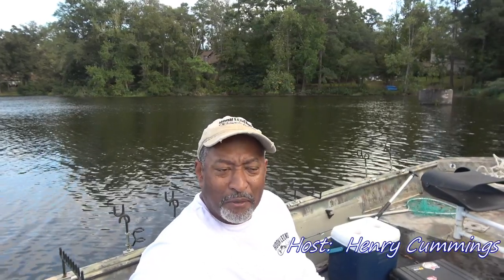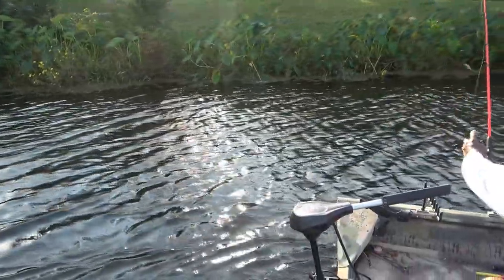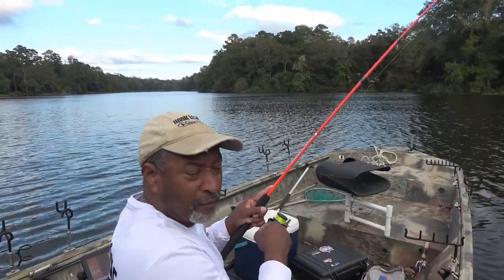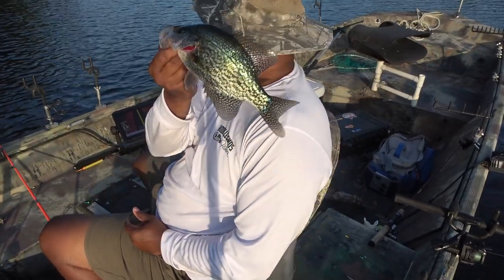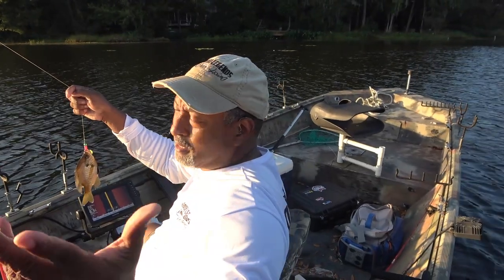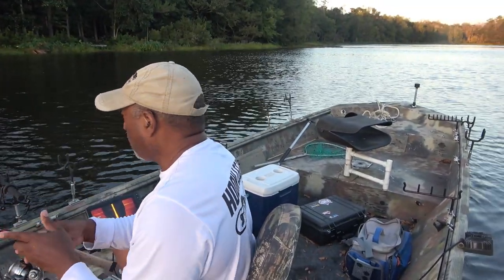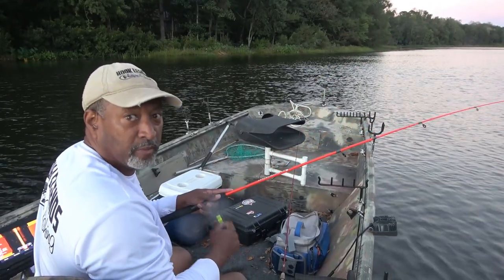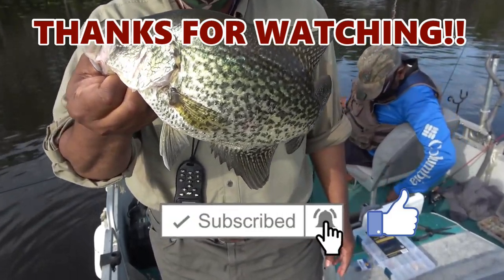Fall Cold Front Crappie - Eps# 109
This video will demonstrate how to catch crappie on a tough high pressure cold front day using the long long-lining technique as well as casting.  The conditions were tough but a few fish were taken from the water and put in the boat.

ALL AERIAL FOOTAGE WAS FLOWN UNDER FAA PART 107 BY PILOT THAT HAS A FAA CERTIFIED REMOTE PILOT CERTIFICATE